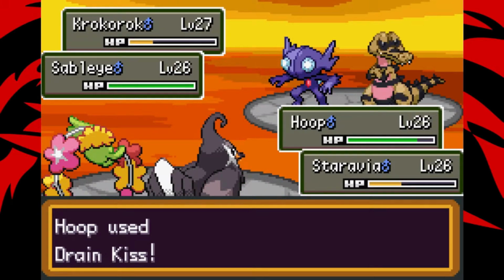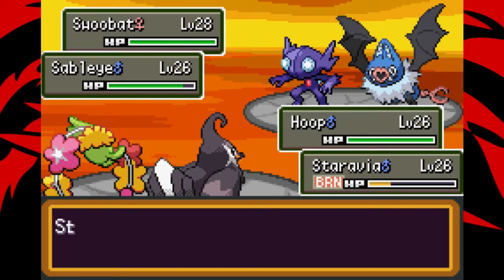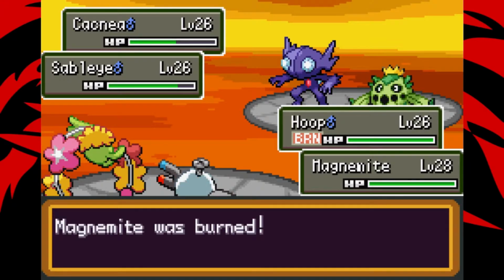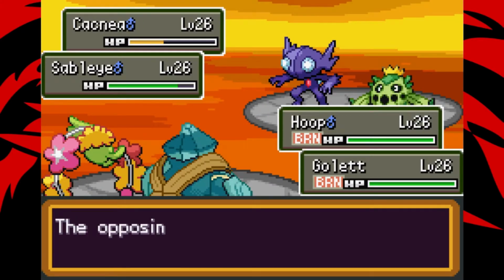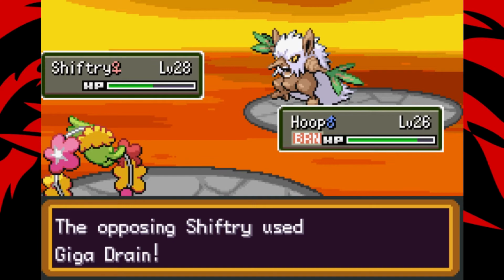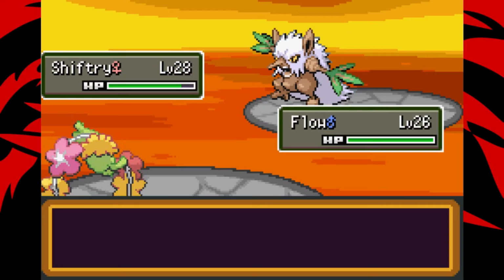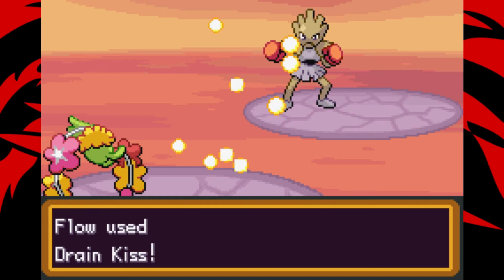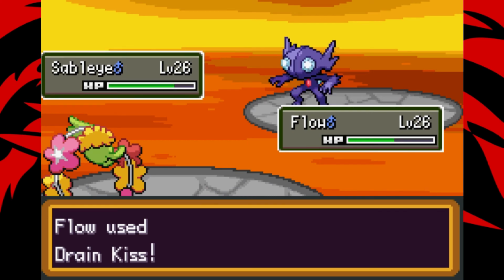Pokemon Unbound Insane Difficulty Walkthrough Updated #2 Cinder Volcano Shadow Admin Fight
So what's up guys! Welcome back to the channel, in this video I am just doing an updated video of my Pokemon Unbound Insane Difficulty Walkthrough series. In this episode I show the tough fight from episode 3 where I have got to fight the Shadow Admin Marlon after they capture Moltres and how to beat him easily.

The reason I am making this video/small updated series is because now that my walkthrough is outdated due to frequent new version releases, it gets a lot of "this is fake" hate comments lmao.

Either way, hope this can help some people or can be enjoyed by anyone else!

pokemon unbound insane cinder volcano,